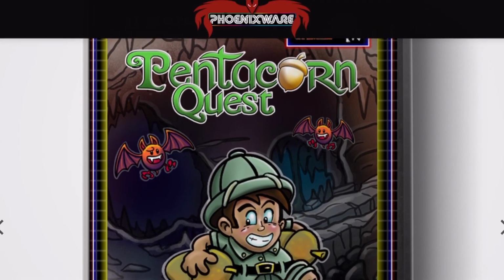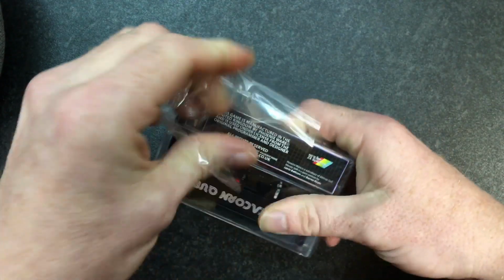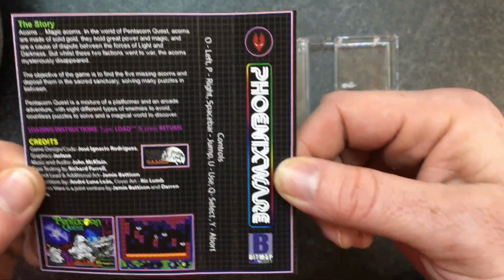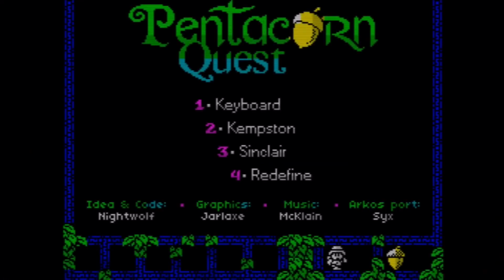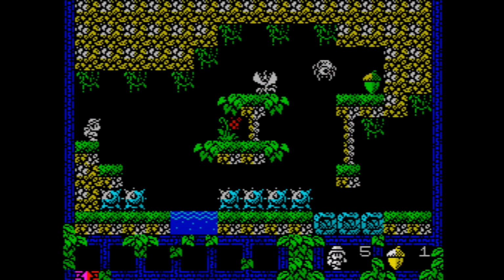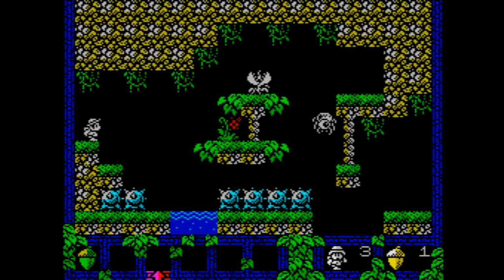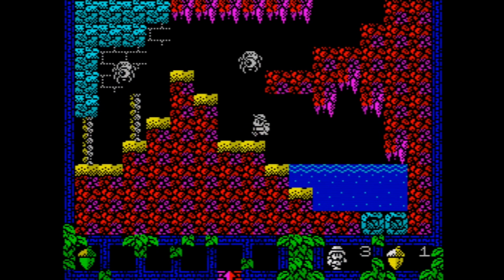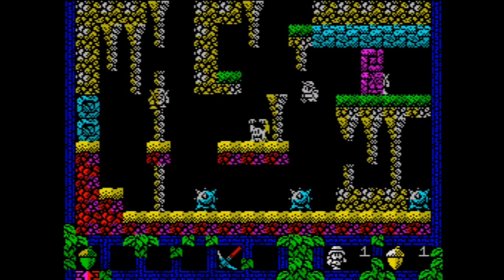The Stunning Pentacorn Quest For The Sinclair ZX Spectrum.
This is the stunning Pentacorn Quest which is Out Now! (128K Only)

Developer: Night Wolf Games
Publisher: Phoenix Ware
System: ZX Spectrum 128k
Media: Tape

Pheonix Ware is pleased to announce this re-release of the amazing Pentacorn Quest for the ZX Spectrum 128k, a game originally released in 2015 and subsequently released on a physical tape in 2018. We loved the game so much we spoke to the developer to make some small adjustments to the in-game English and create some new artwork for our physical release.
THIS GAME IS FOR THE ZX SPECTRUM 128K ONLY

The Story
Acorns … Magic acorns. In the world of Pentacorn Quest, acorns are made of solid gold, have great power and magic, and are a cause of dispute between the forces of Light and Darkness. But while these two factions went to war, the acorns mysteriously disappeared.
The objective of the game is to find the five missing acorns. It is rumoured that they are hidden in The Crack, but whoever ventured to this place came back empty-handed. It is now up to you to find the acorns and deposit them in the sacred sanctuary, solving many enigmas in between.
Pentacorn Quest is a mix of platformer and arcade adventure, with eight different types of enemies to avoid, countless puzzles to solve and a magical world to discover.

CREDITS
Game Design and Code: José Ignacio Rodríguez,
Graphics: Jarlaxe
Music and Audio: John McKlain,
Implementation of Arkos Player: Syx,
Beta testers: Metr, gg
Thanks to: Mojon Twins, na_th_an, elborra, Hark0, NickoTG, Niss, SyX
Instructions by: André Luna Leão

RetroB8 Instagram.

RetroB8 Twitter.

RetroB8 Facebook.

RetroB8 email.